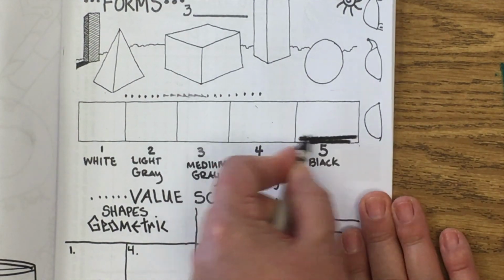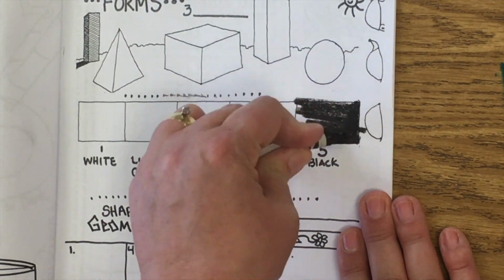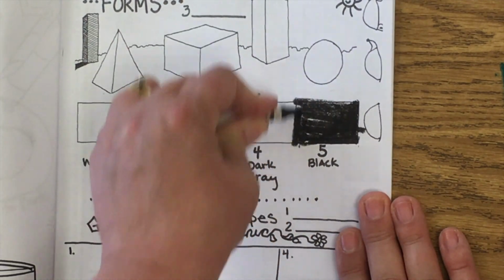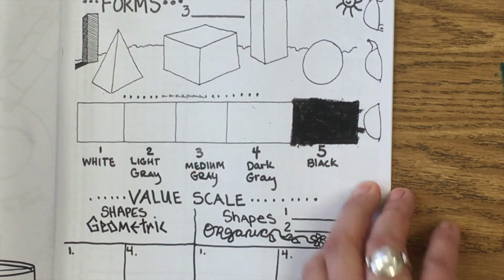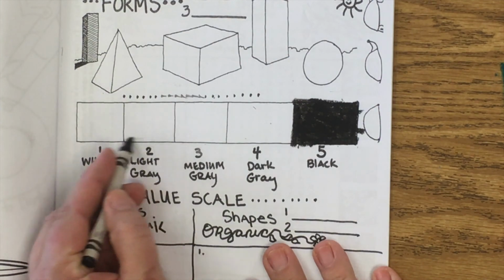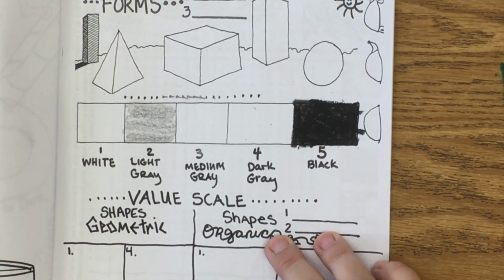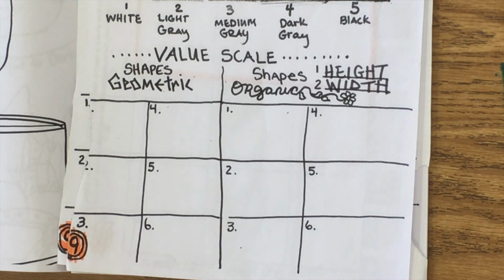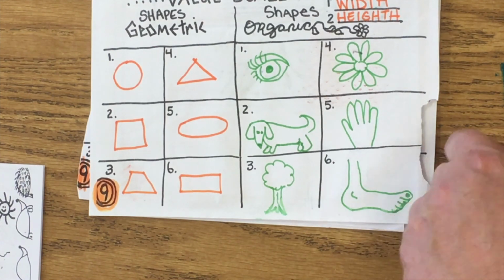Black crayon value, shape, and form study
Use just a black crayon to study value, shape, and form!  Free printable download.